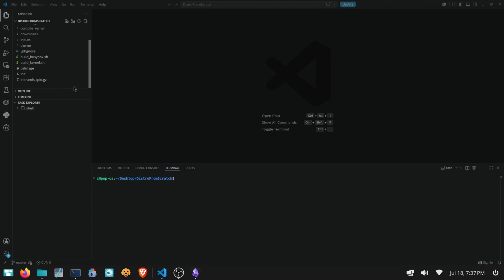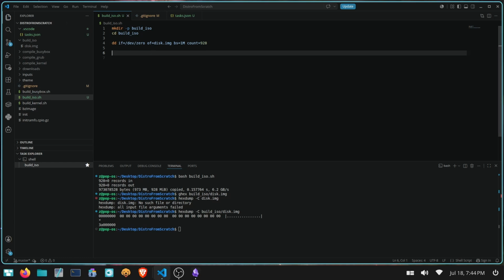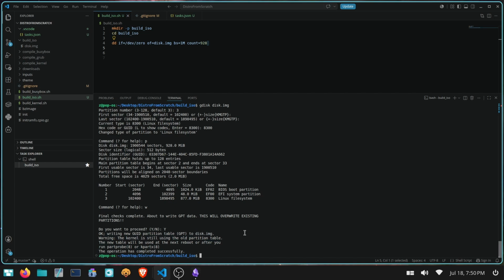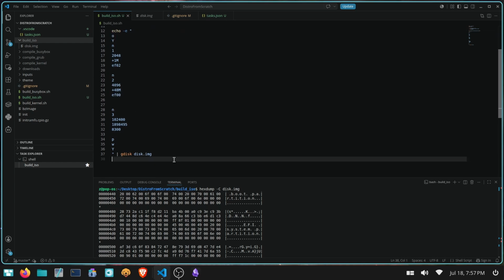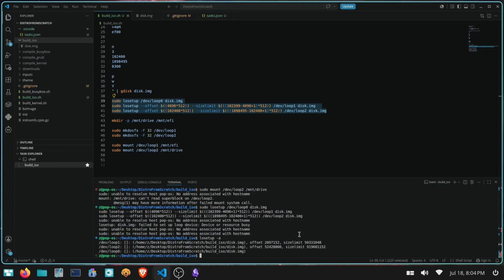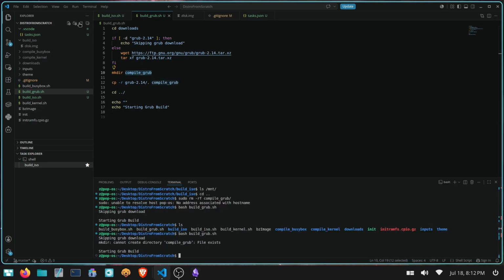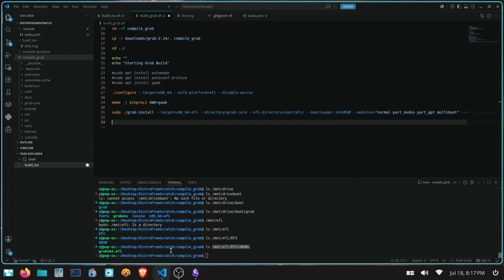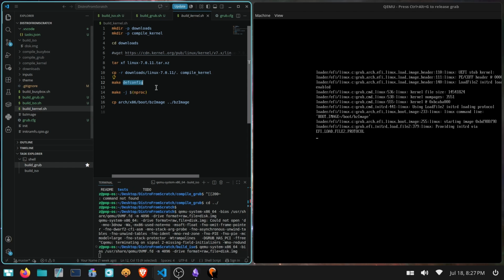Building a Linux Distro - Grub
In this video, we create a .img file for our Linux installer and install Grub on it.

There's documentation and all needed links on Github (Username Exeton), it's a pinned repository.